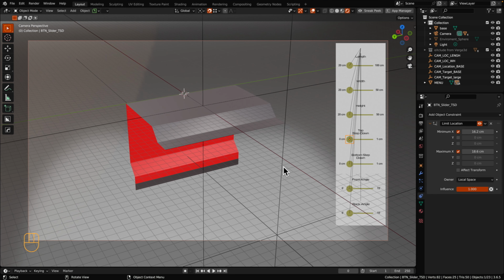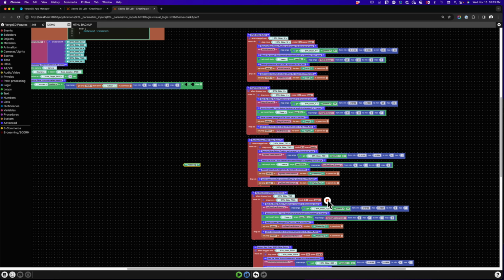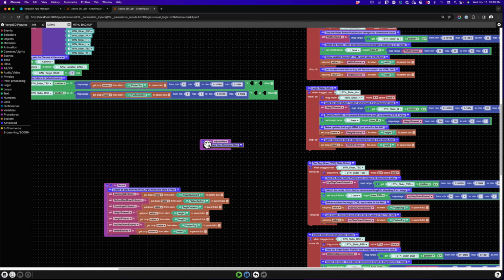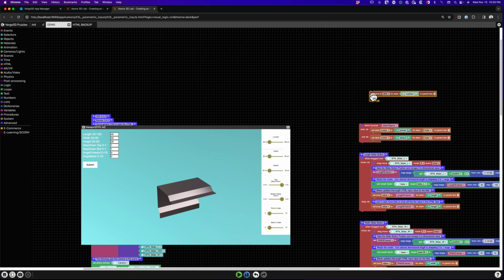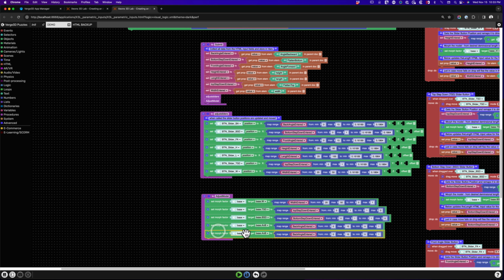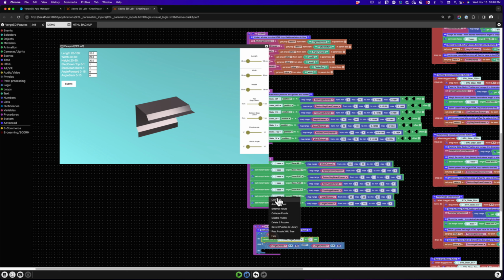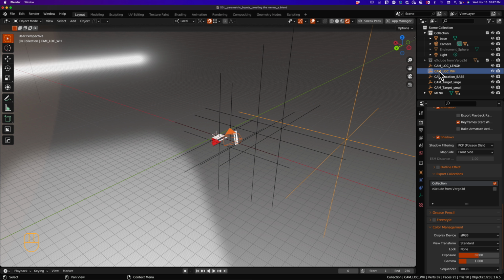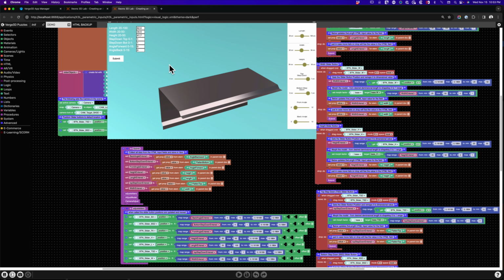Verge3D Tutorial - Interactive Parametric Model Part 5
Part 5 of the Verge3D Tutorial - Interactive Parametric Model dives deeper into the final puzzles creating procedures and the logic to update the shape keys to react to the HTML inputs as well as the Verge3D menu sliders.

This tutorial was created at the request of a Verge3D user Omrto from the Verge3d forums.   Videos 2 through 5 are recorded live as I work through the process and work through the bugs and issues in real-time.   Follow along and watch me go through the process of creating problems, fixing bugs and getting this to work.

Chapters:
0:00 - 0:10 Intro
0:10 - 46:23  Slider menu modeling and shaders in Blender
46:23 - 46:57  Thats a wrap.